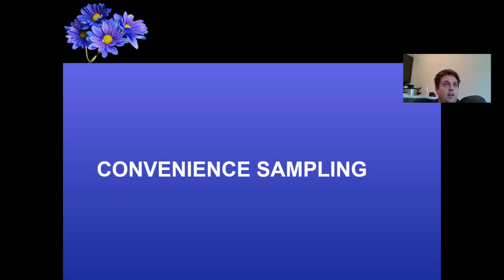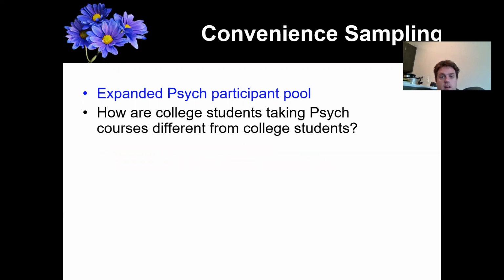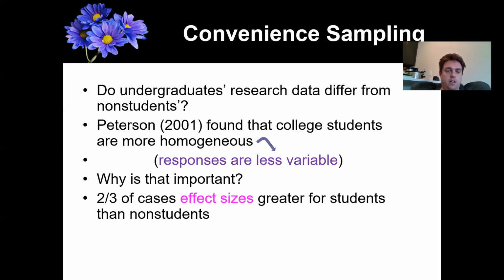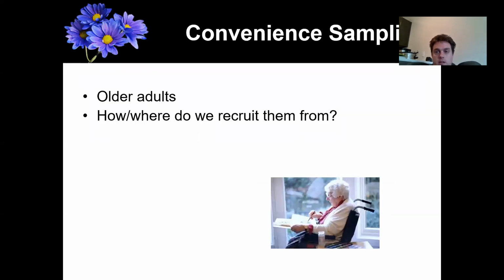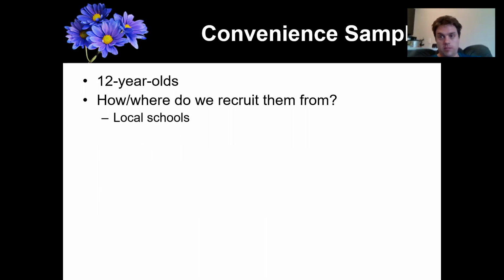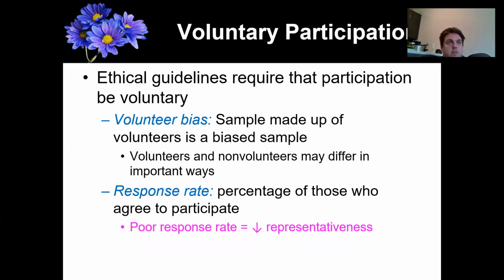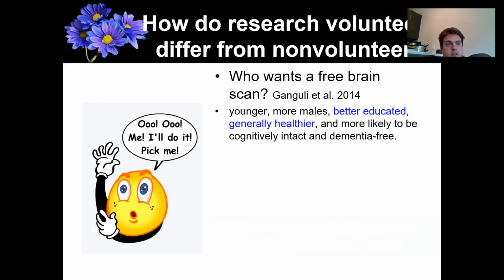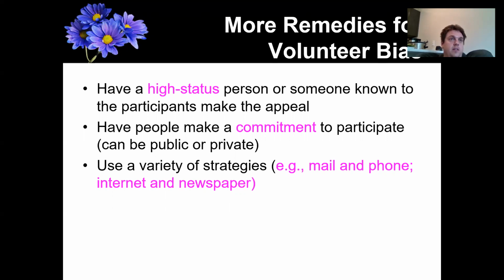Lecture 9 Sampling